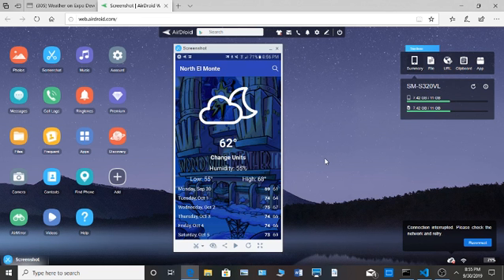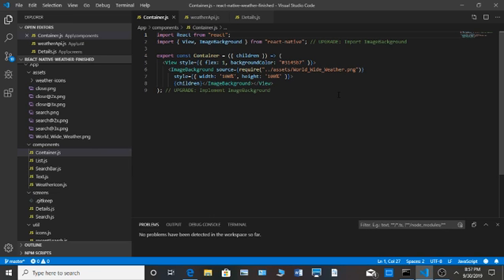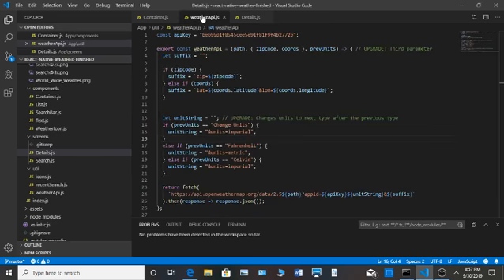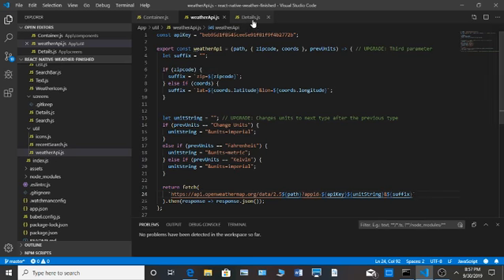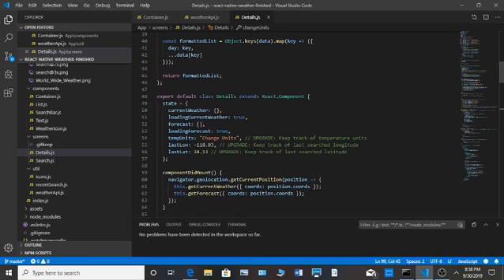CS440 Weather App UPGRADES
New button to toggle temperature units

New background image from Pajama Sam 2: Thunder and Lightning Aren't So Frightening